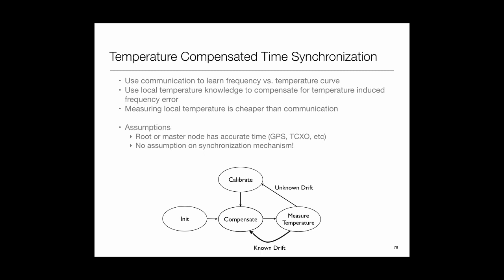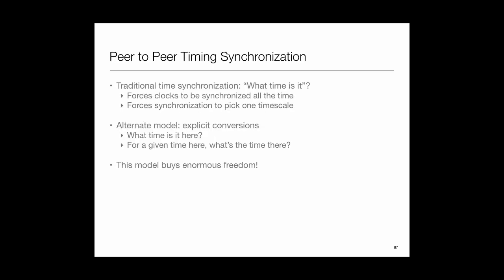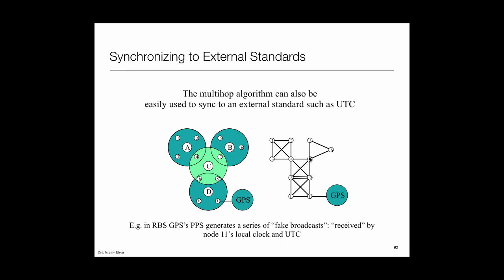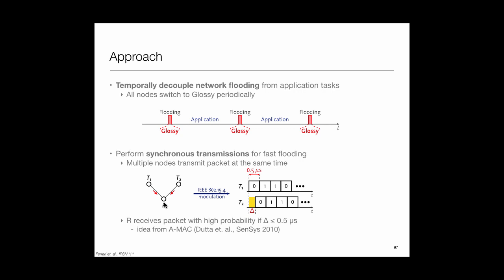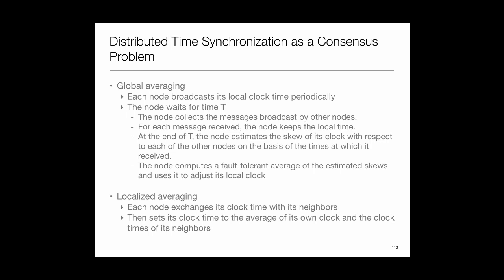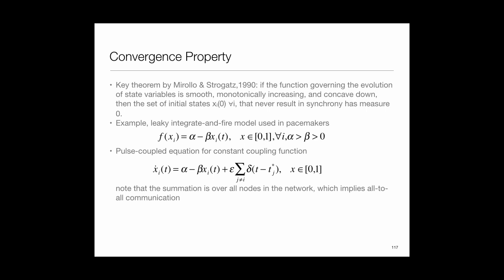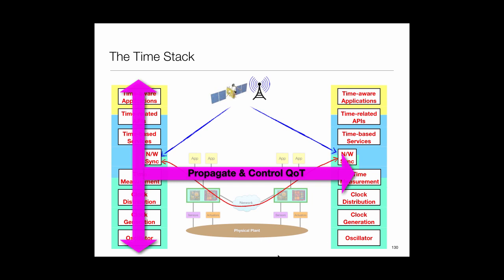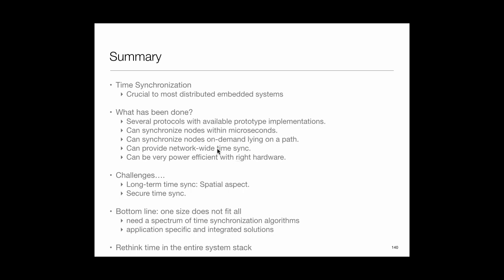Rec 02 26 14 EEM202A